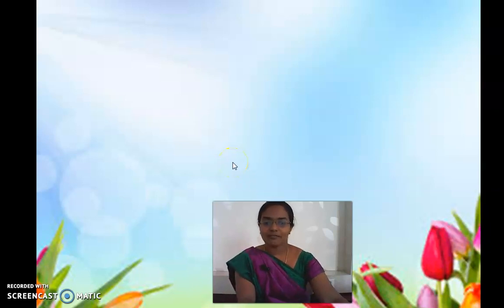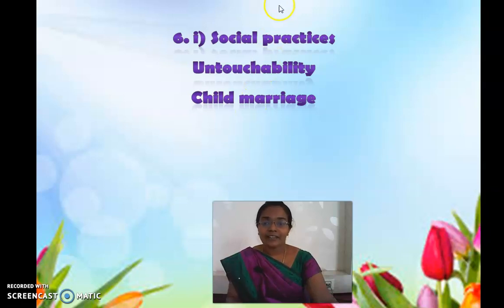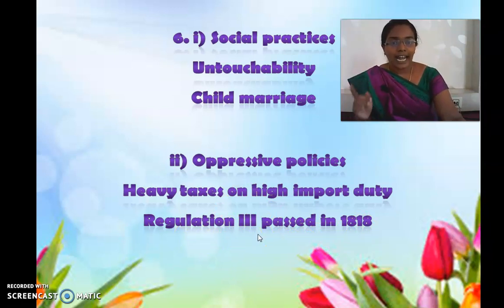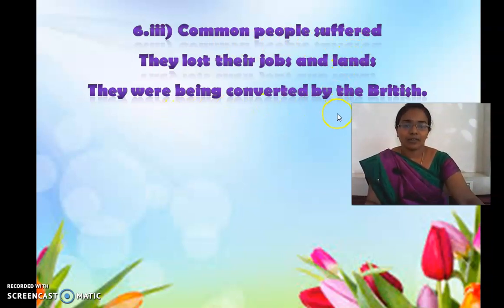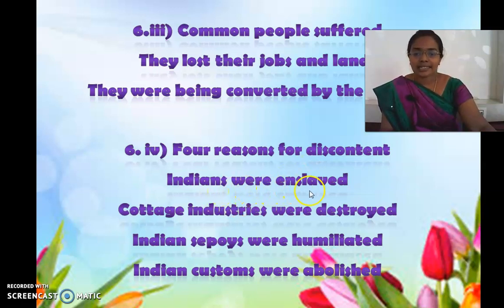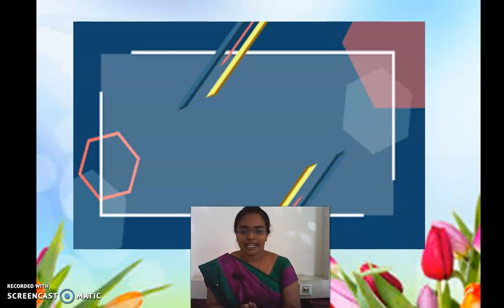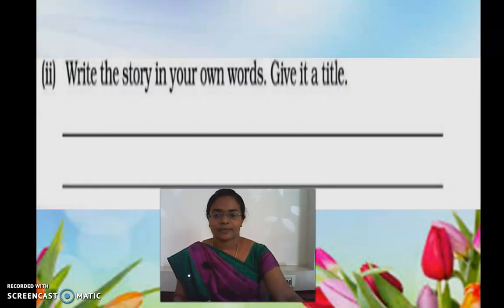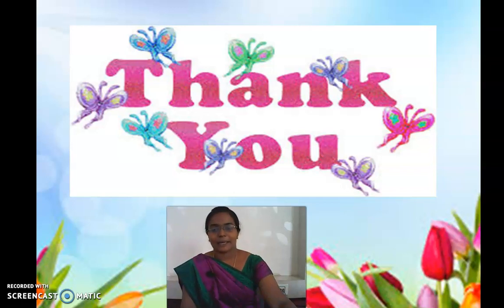GGVS8 SE C3 STORY WRITING P8